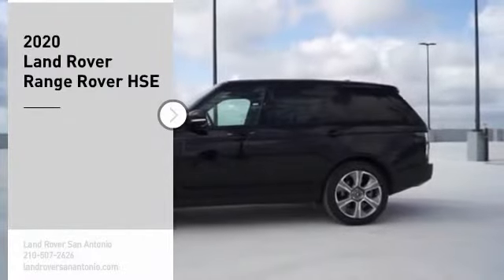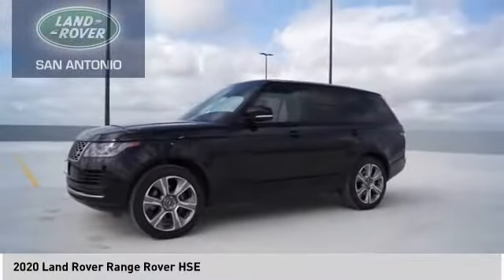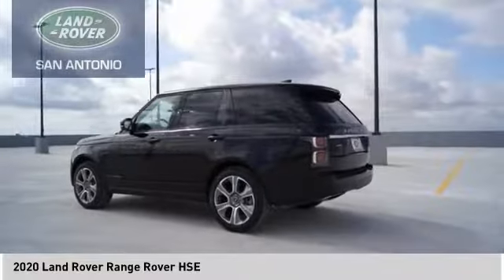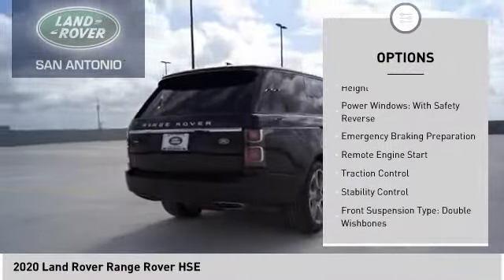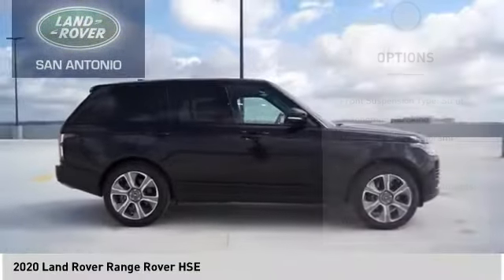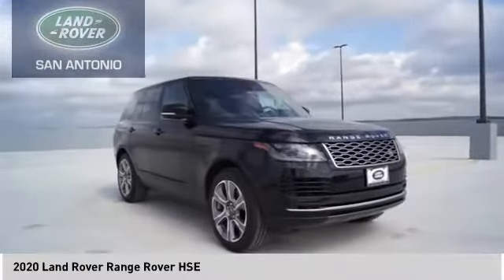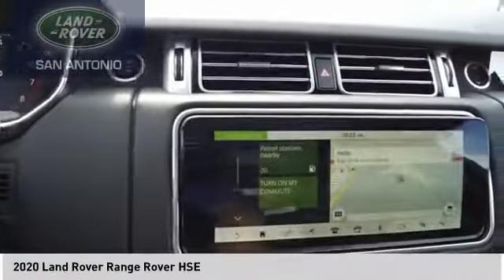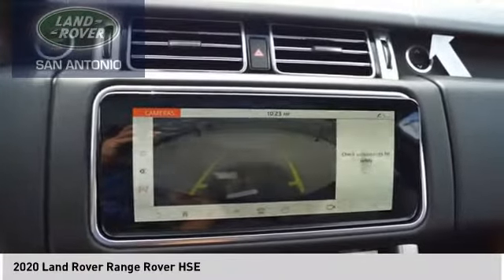2020 Land Rover Range Rover 2082484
2020 Land Rover Range Rover HSE

Santorini Black 2020 Land Rover Range Rover HSE 4WD ZF 8-Speed Automatic 5.0L V8 Ebony Sts,Ebony/Ebony Ebo. Price includes: $1000 - Allowance Credit. Retail customers may be eligible for cash incentive. Incentive may not be combined with Land Rover or approved lender Lease or Special APR financing. Residency restrictions apply.  Exp. 06/30/2020